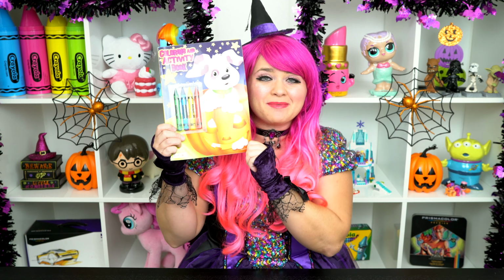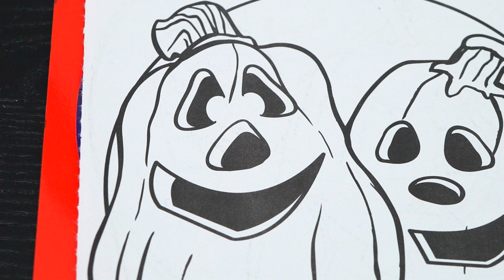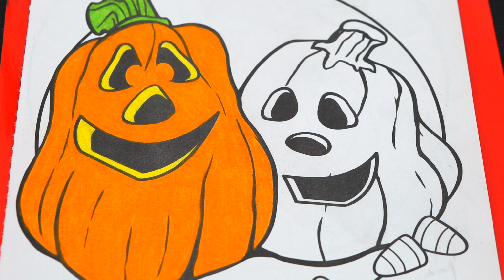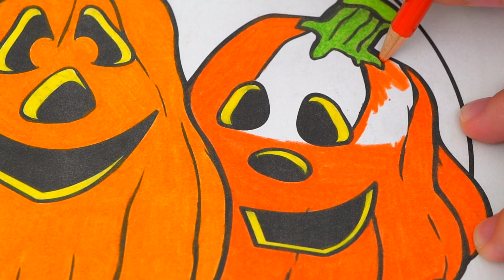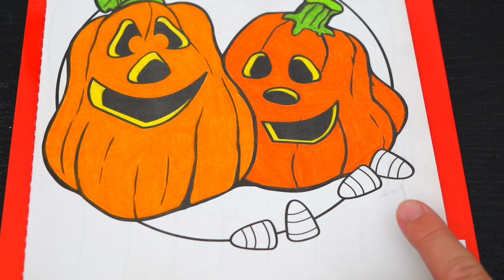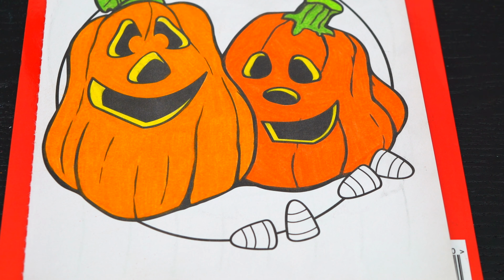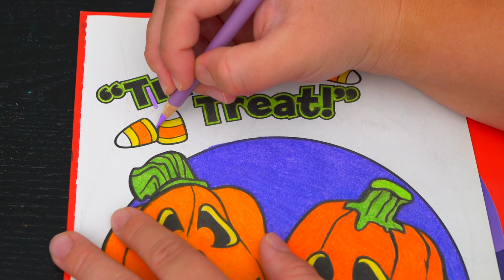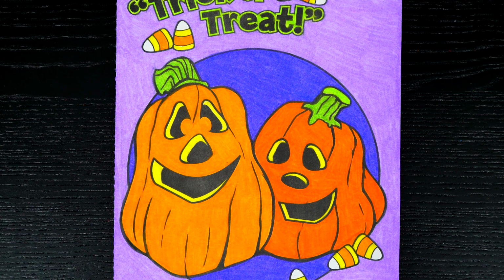Coloring Halloween Pumpkins & Candy Corn Coloring Page Prismacolor Pencils | KiMMi THE CLOWN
Join in on the fun as I, Kimmi The Clown, color in my Halloween Coloring & Activity Book!  This awesome book comes with so many different pages to color!  Watch me color a picture of two pumpkins and candy corn using Prismacolor colored pencils!  I had so much fun coloring in this spook-tacular coloring book and watching my picture come to life!  Join me tomorrow for more fun videos! HAVE A FUN DAY!!! ☺️